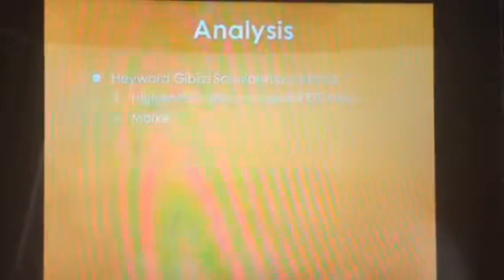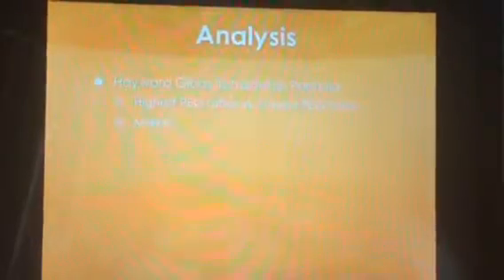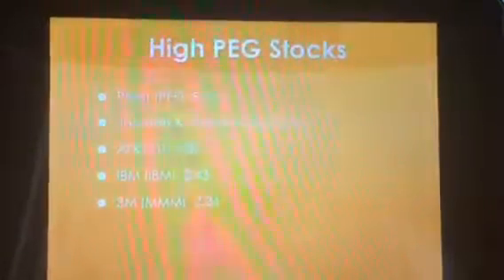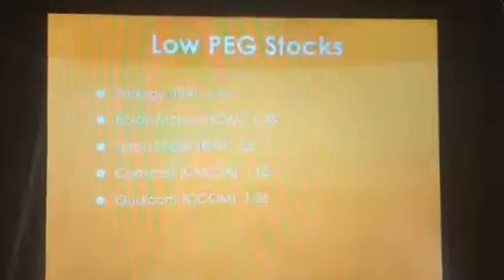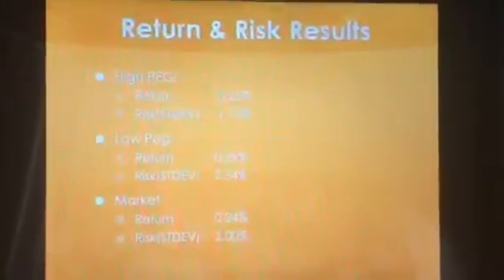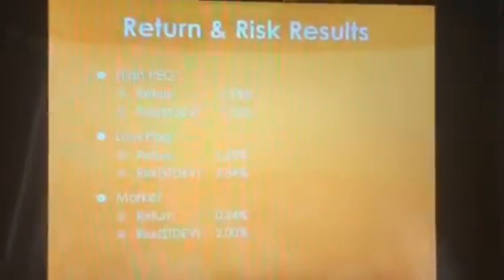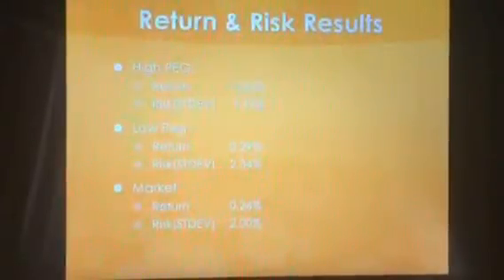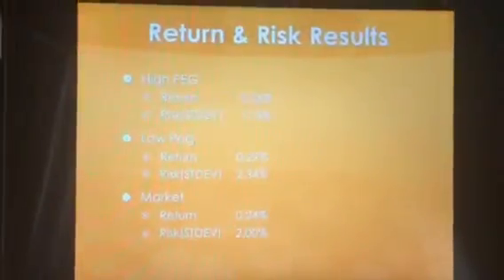Investment Strategy by Louis Cusimano